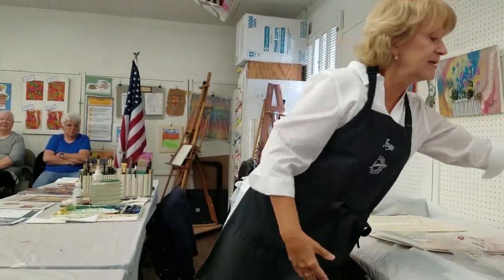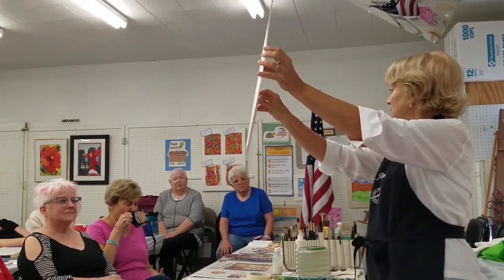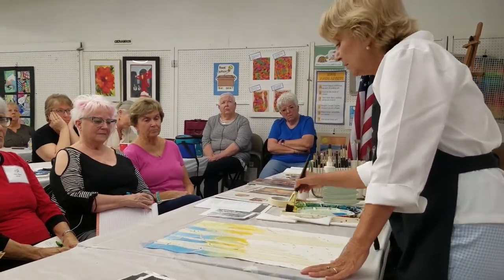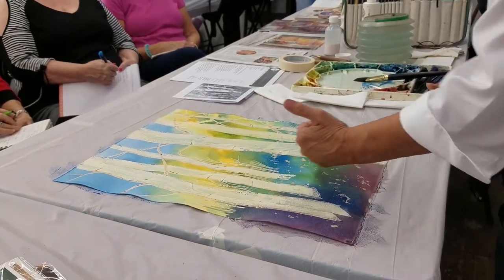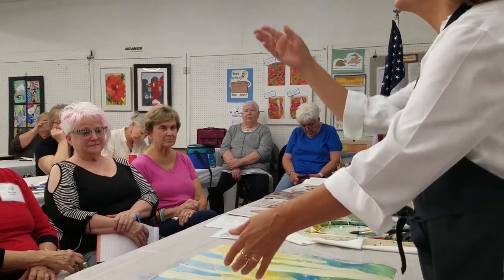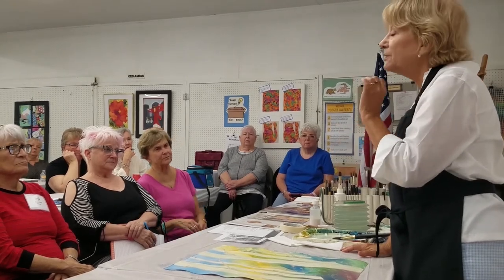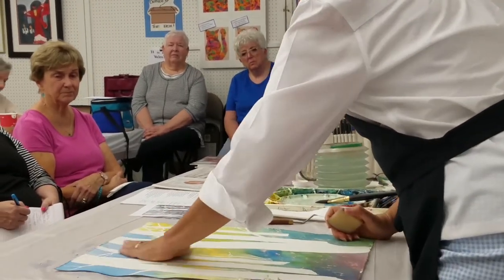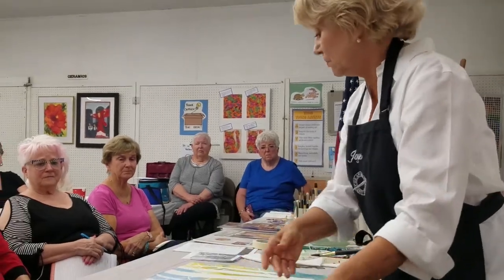Masking your watercolor painting with Joye Moon, NWS at West Pasco Art Guild in New Port Richey FL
Joye Moon demonstrates using masking techniques with tape and fluid, painting rich background washes using Naples yellow, Cerulean blue, Hooker's green, coral and violet. Should you spray to activate your color palette? She also explains how she uses Casein for mixed media compositions. Joye Moon